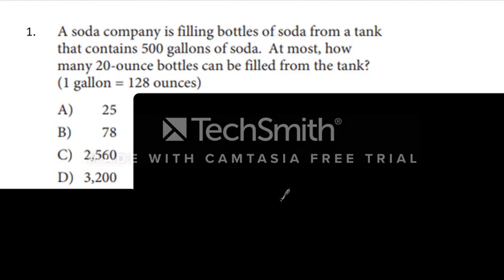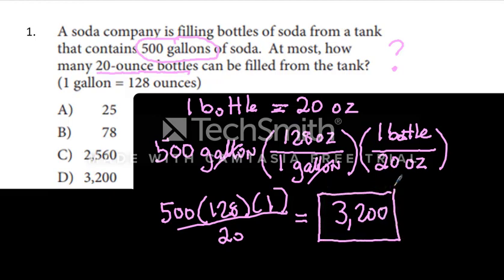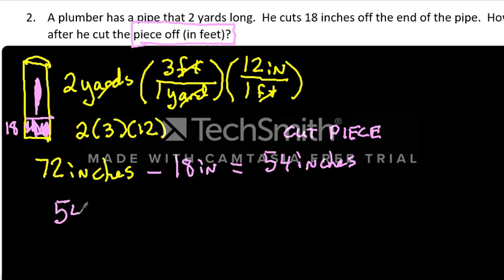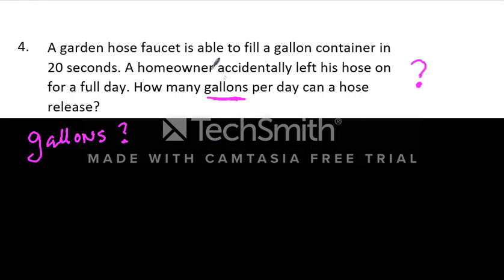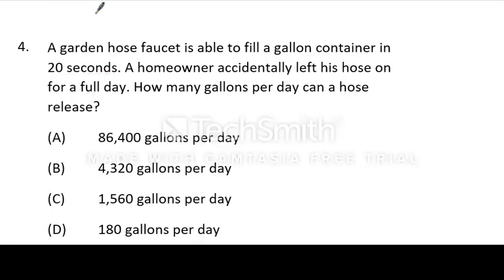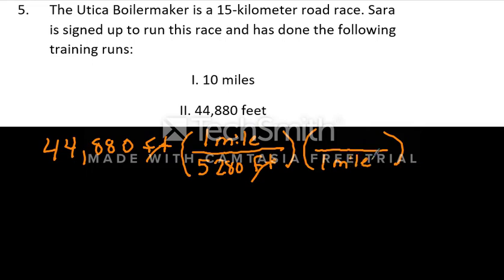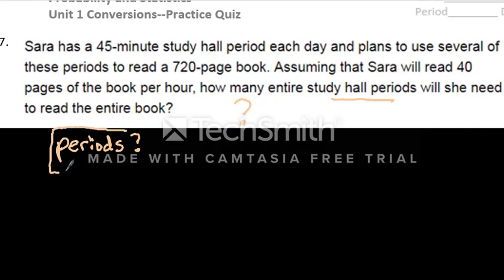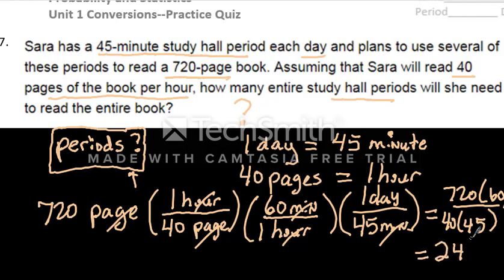Unit Conversions SAT style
Word Problem Unit Conversions